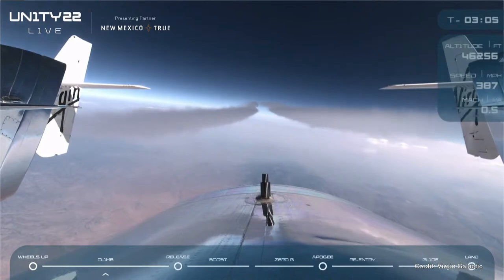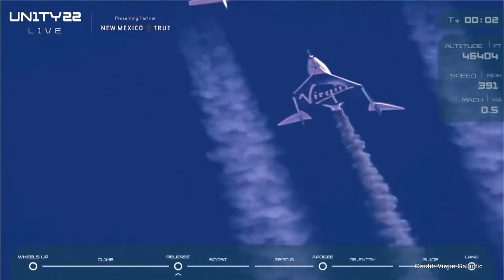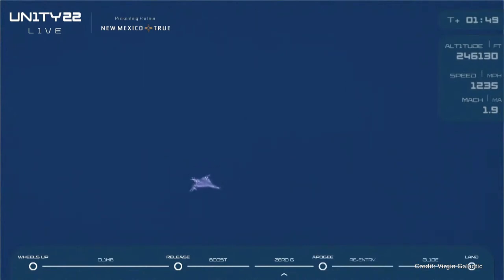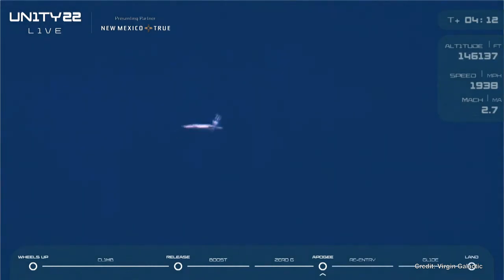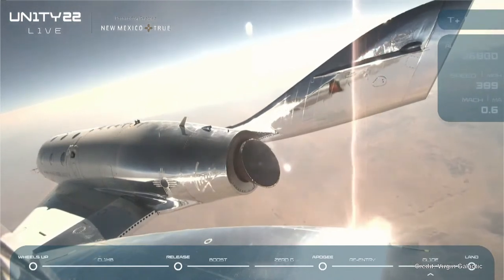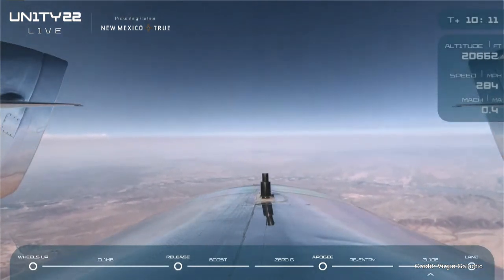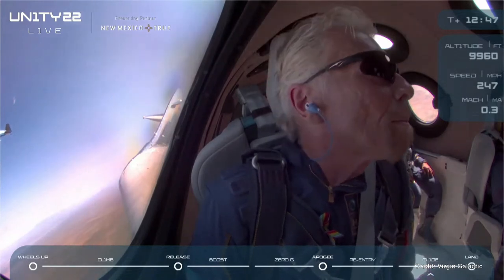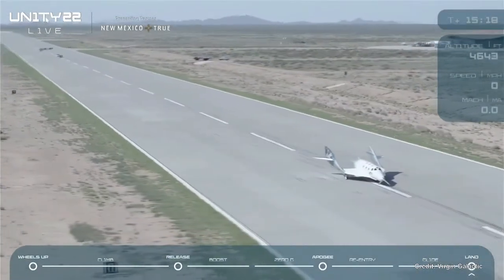Watch Virgin Galactic go to space with Richard Branson (FULL FLIGHT)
Virgin Galactic has sent Richard Branson into space (for just a few minutes). Watch the full flight, from launch to landing, including the billionaire's first moments in microgravity.